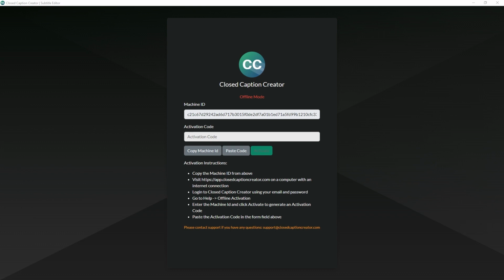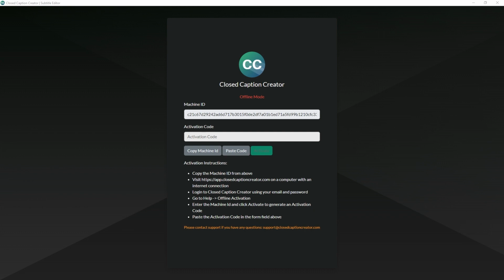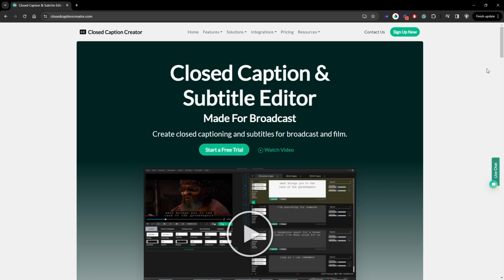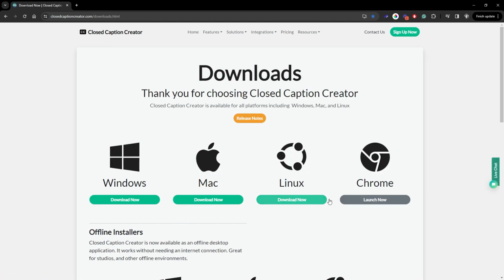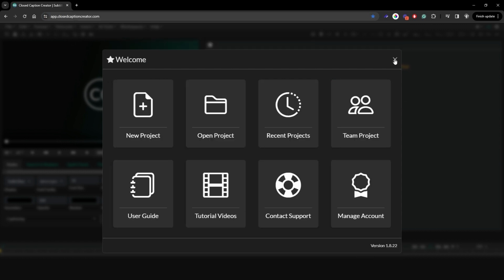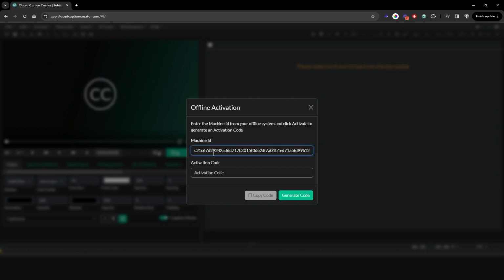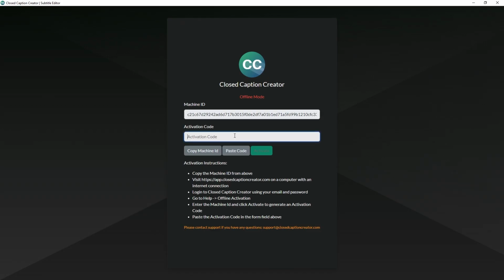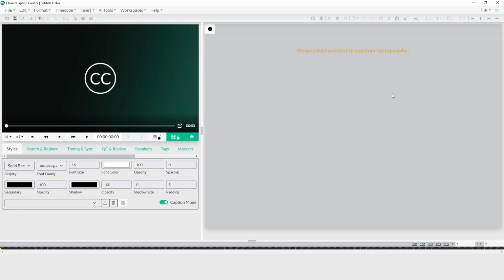QuickTip - Offline Activation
🎥 Title: Unlock Closed Caption Creator Offline | Offline Code Generator Tutorial

🔍 Description:

In this Quick Tips video, we'll guide you through the process of activating Closed Caption Creator offline using the offline Code Generator. Say goodbye to online dependencies and hello to seamless closed captioning!

👉 Key Highlights:

Activate Offline: Closed Caption Creator Offline can be used without the need for an internet connection. Perfect for situations where a stable connection is not guaranteed.

🚀 Why Offline?
Online limitations? Connection issues? We've got you covered! Learn how to activate Closed Caption Creator offline and take control of your closed captioning experience.